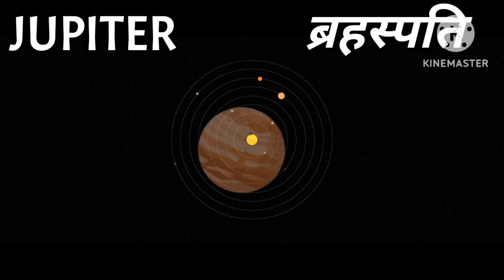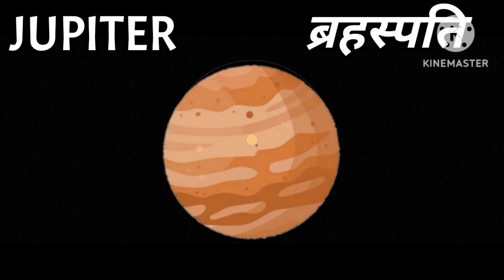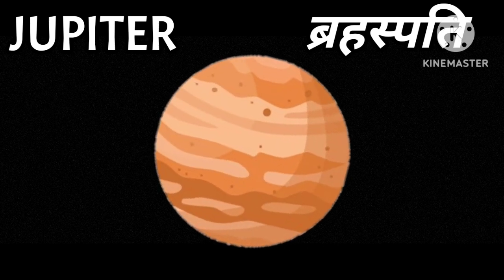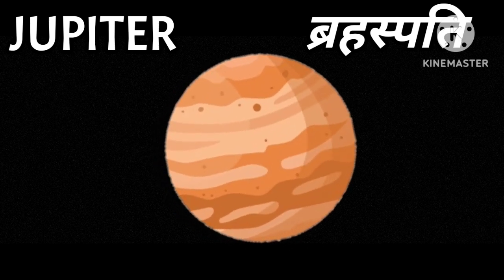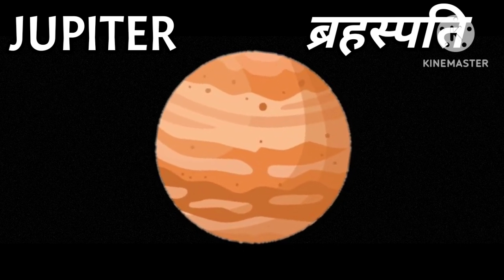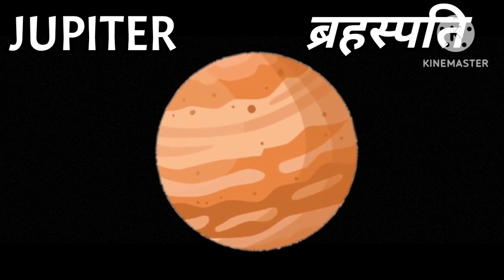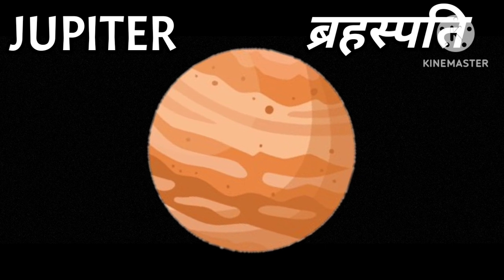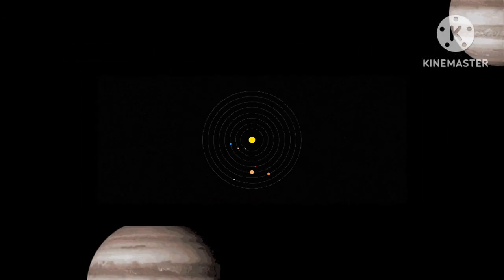PLANETS NAME| LEARN PLANETS NAME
PLANETS NAME| LEARN PLANETS NAME| education youtubevideo planetNAME learningvideos education hub for kids